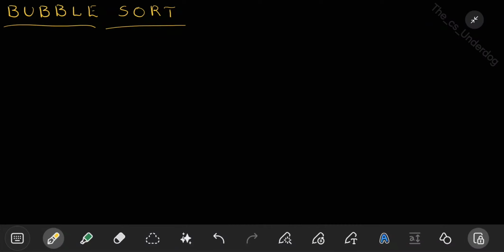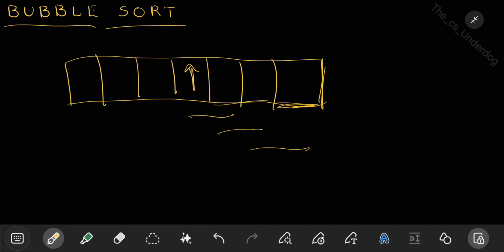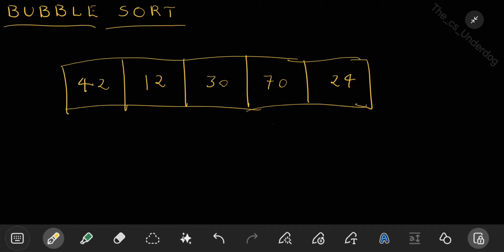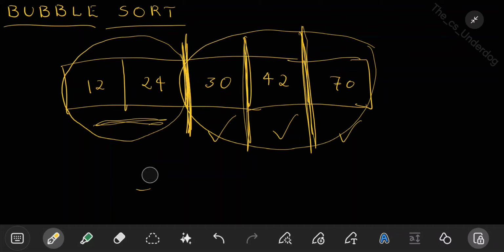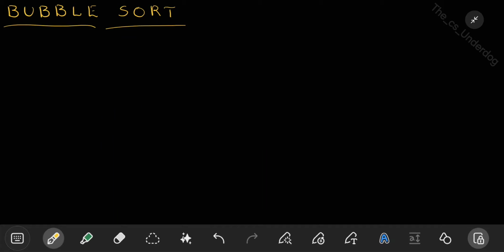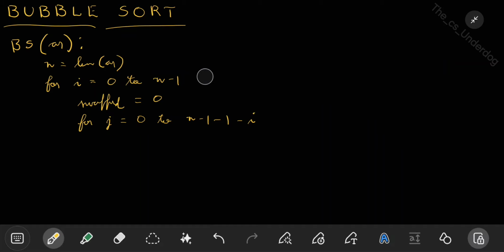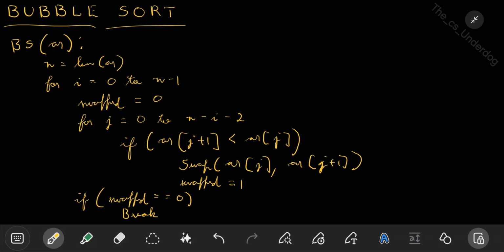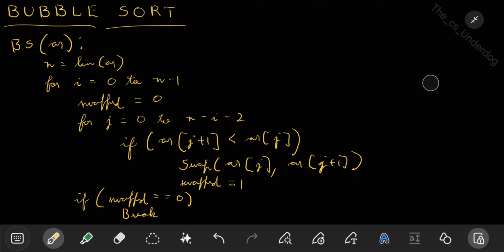Bubble Sort | Algorithms Lecture 16 | The cs Underdog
This lecture explains the sorting technique called Bubble sort which places the largest element at the correct position in every pass.